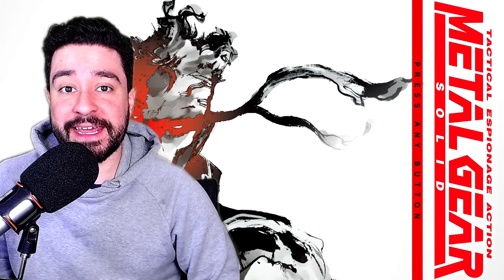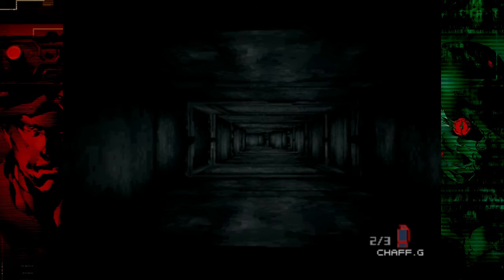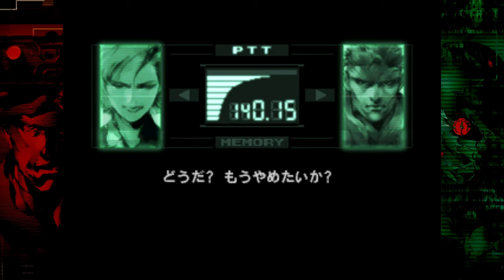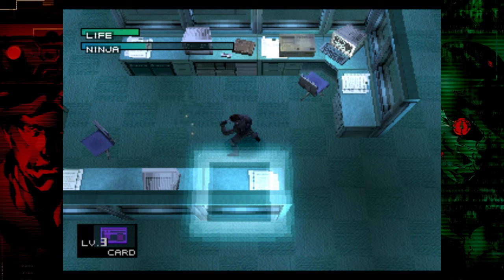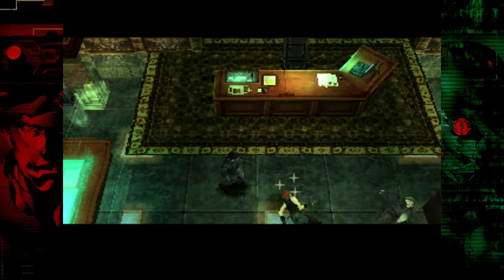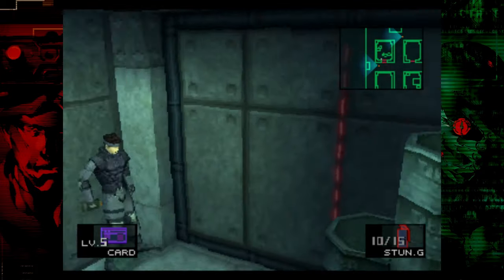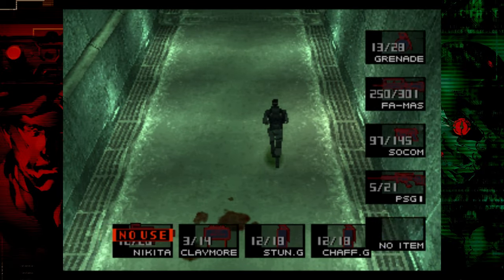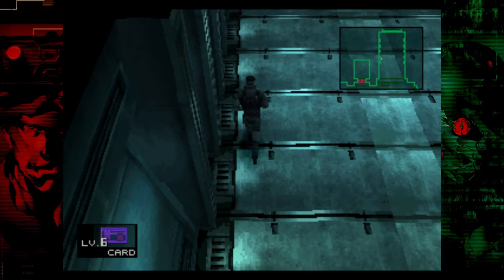METAL GEAR SOLID 1 MASTER COLLECTION BIG BOSS RANK/ELITE TROPHY GUIDE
This guide is designed to help players achieve the FOX or Big Boss rank and the new trophy/achievement that goes along with it in the METAL GEAR SOLID Master Collection Vol.1. This guide can be used on Hard, Extreme and Easy difficulties if you're playing the Japanese version of METAL GEAR SOLID.

🕕TIMESTAMPS🕕
0:00 Intro
2:00 Docks
4:40 Heliport
6:25 Tank Hangar
7:20 Tank Hangar B1
8:15 Guard Rush
10:57 Tank Hangar B2 (Armory)
12:00 Ocelot (Boss Fight)
13:45 Call Meryl
15:00 Tank Hangar (Door Opens)
15:52 Snowfield (Tank Boss Fight)
17:22 Nuke Storage Room
18:22 Nikita Pick Up (B1 Level)
18:48 Nuke Building B2
20:58 Cyborg Ninja (Boss Fight)
25:03 Meet up with Meryl (B1 Level)
25:35 Psycho Mantis (Boss Fight)
31:10 Caves
33:39 Backtracking Begins
36:36 Pick up PSG-1 & Camera
38:14 Take Ghost Picture
38:37 Back to Sniper Wolf
41:55 Sniper Wolf 1 (Boss Fight)
43:25 SAVE HERE!!!
44:55 Torture Start
49:33 Torture Escape
51:28 Back to Tower Ascent
53:10 PICK UP BODY ARMOR!!! (B2 Level)
53:55 Continue to Tower (Get rid of Bomb)
56:12 Tower Ascent
59:14 Rope Rappel
1:03:59 Hind D (Boss Fight)
1:10:55 Gun Camera Stairs
1:12:20 Elevator Guard Rush
1:13:41 Sniper Wolf 2 (Boss Fight)
1:17:19 Start of Disc 2
1:20:10 Lift Guard Rush
1:22:10 Vulcan Raven (Boss Fight)
1:26:24 Rex's Lair
1:29:02 PAL Key Recovery
1:31:25 Freeze PAL Key
1:34:42 Heat PAL Key
1:42:50 REX (Boss Fight)
1:46:10 Liquid (Boss Fight)
1:47:49 Escape Sequence
1:50:50 Credits/Score Screen
1:53:02 Other Trophies/Outro